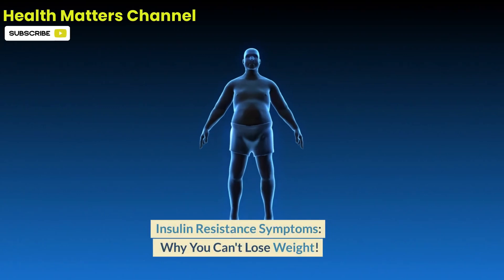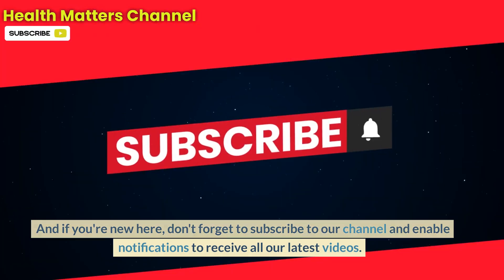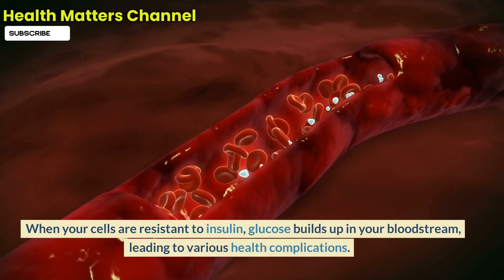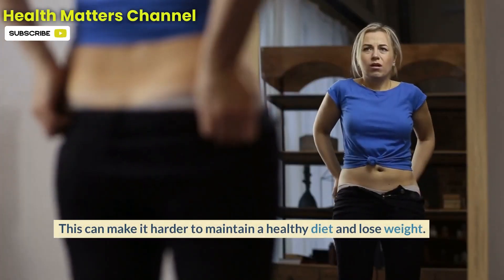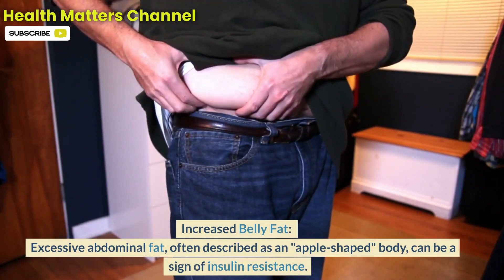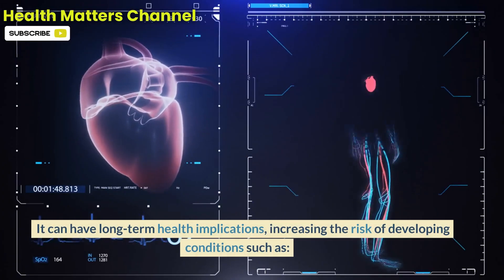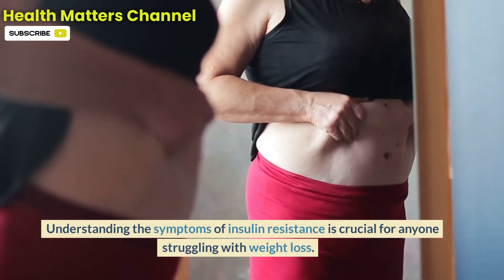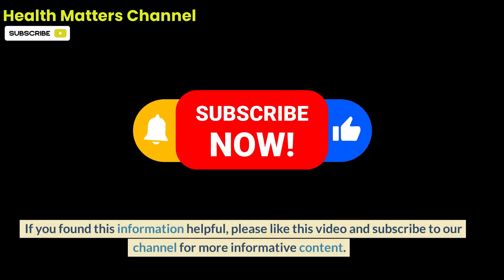INSULIN RESISTANT SYMPTOMS: The Hidden Culprit Behind Stubborn Weight Gain!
Are you struggling to lose weight no matter how hard you try? It might be due to insulin resistance! In this informative video, we dive deep into the symptoms of insulin resistance and its significant impact on weight loss. From unexplained weight gain to intense sugar cravings, we explore the signs that might be hindering your progress on the path to a healthier you. Join us as we uncover the powerful connection between insulin resistance and weight gain, shedding light on why those extra pounds seem so stubborn. But it doesn't stop there – we also delve into the potential health implications that insulin resistance can have on your overall well-being.

Insulin resistance occurs when the cells in your body become less responsive to the hormone insulin. Insulin, produced by the pancreas, plays a crucial role in regulating blood sugar levels by helping glucose enter the cells to provide energy. However, when the cells are resistant to insulin, glucose accumulates in the bloodstream, leading to various health complications.

So, what's the link between insulin resistance and weight gain? It turns out that insulin resistance can significantly contribute to weight gain or difficulty losing weight. How does it do this? Well, insulin resistance can impair fat metabolism, causing increased fat storage, particularly around the abdominal area. This leads to the all-too-common "apple-shaped" body associated with weight gain. Additionally, insulin resistance can disrupt hunger and satiety signals, resulting in increased cravings and overeating. Furthermore, it can slow down your metabolism, making it more challenging to burn calories efficiently even with a calorie-restricted diet.

Recognizing the symptoms of insulin resistance is crucial for early detection and intervention. Keep an eye out for unexplained weight gain, increased belly fat, persistent fatigue and low energy levels, intense sugar cravings that persist even after indulging, and brain fog accompanied by poor concentration. Identifying these signs can prompt you to seek professional advice and take the necessary steps towards managing insulin resistance effectively.

But insulin resistance goes beyond weight gain. It can have long-term health implications as well. For instance, insulin resistance is a significant risk factor for developing type 2 diabetes, a chronic condition that affects blood sugar regulation. Additionally, it can contribute to cardiovascular disease by raising blood pressure and cholesterol levels. Women may also experience a connection between insulin resistance and polycystic ovary syndrome (PCOS), a hormonal disorder with various health consequences.

The good news is that there are ways to manage insulin resistance and regain control of your health and weight loss journey. Making lifestyle changes such as adopting a healthy diet, engaging in regular physical activity, managing stress levels, and getting sufficient sleep can all play a role in improving insulin sensitivity. By understanding the connection between insulin resistance and weight gain, you can take the necessary steps towards a healthier lifestyle.

Don't let insulin resistance hold you back any longer! Watch this video to gain valuable insights into insulin resistance symptoms, weight gain, and the potential health implications. Empower yourself with the knowledge to overcome this hidden culprit and achieve your health goals. Join us on The Health Matters Channel and embark on a transformative journey towards better well-being.